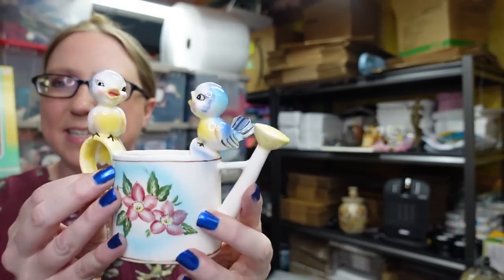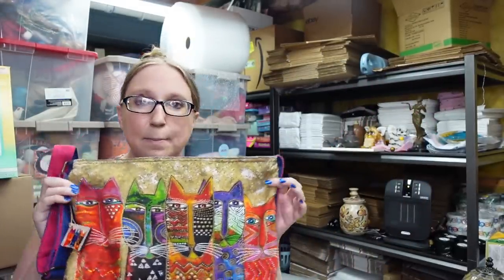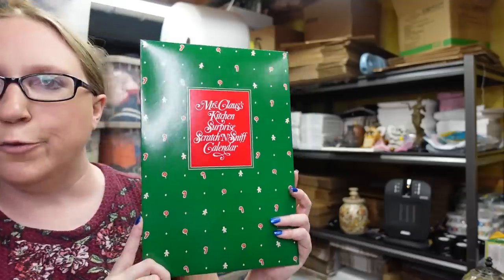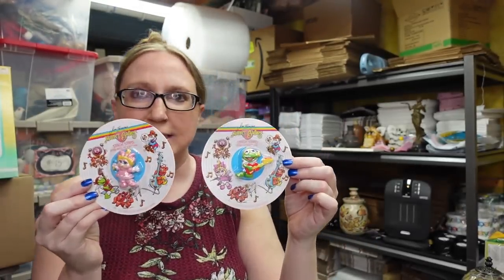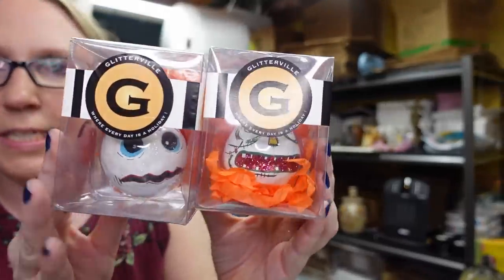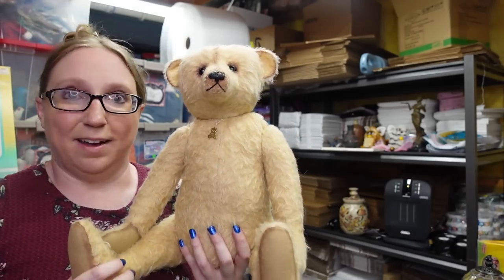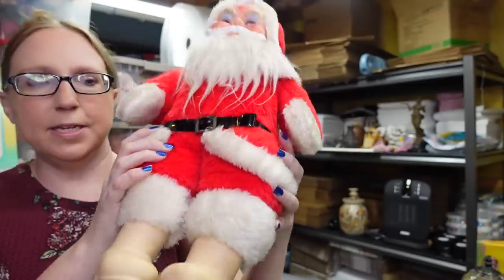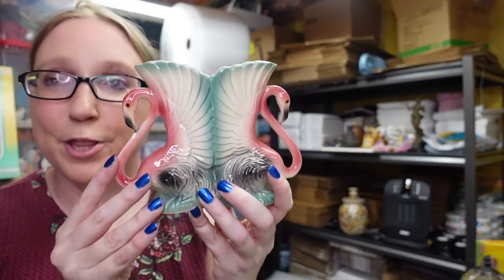SOMETIMES YOU HAVE TO KEEP THINGS FOR YOURSELF! | Yard Sale Haul | eBay Reselling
Norcrest Birds Watering Can

Commodore Christmas Salt & Pepper Napkin Holder

Betty Spaghetty Lot

Laurel Burch Cats Crossbody Purse

Avon Scratch Sniff Advent Calendar

Flamingo Toothbrush Holder

San-x Rilakkuma Squishy Bread Loaf

Noel Reindeer Ornament

Frogs Ornaments

Reindeer Shoes Ornament

Bird With Umbrella Books Ornament

Bird With Kitten & Umbrella Ornament

Bird With Puppy & Tray of Treats Ornament

Gray Cat Ornament

White Cat Ornament

Avon Muppet Babies Pins

Reuge Inlaid Wooden Music Box

VeggieTales Nativity Set

Bubblin Bones

Glitterville Halloween Ornament Skull

Glitterville Halloween Ornament Candy Corn Nose Skull

Gemmy Rudolph Misfit Doll

Atari TV Antenna Switch Box

Vintage Wicker Lucite Handle Purse

Sharon Barron Bear

Summit Glass Vaseline Rabbit

Summit Glass Carnival Rabbit

Old World Christmas Santa Ornaments

Halloween Magnets

Michael Lambert Oil & Vinegar

Blossom Bucket Snowmen Voitve Holder

Trifari Jewelry Set

Furby Lot

Vintage Rubber Face Santa Claus

Tokidoki Crossbody Purse

Double Flamingos Vase

Rowe Pottery Santa Crock

Beaumont Brothers Pottery Snowman

Old World Christmas Angel Ornaments

Thomas Pacconi Dragonfly Lamp